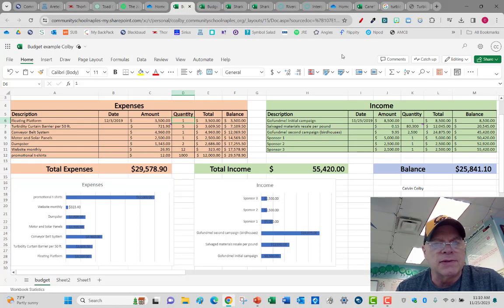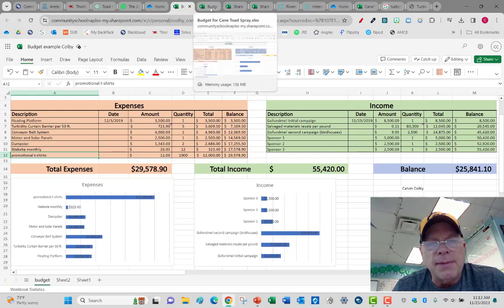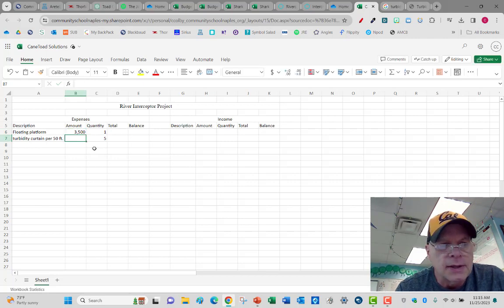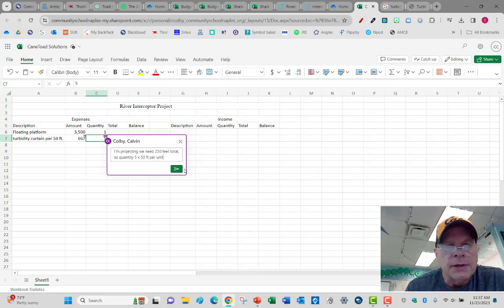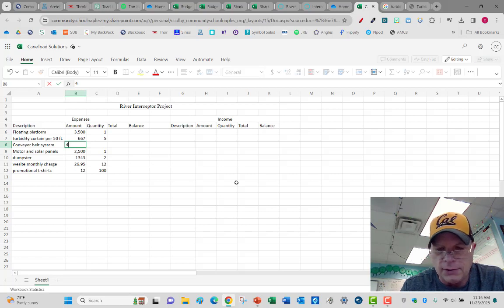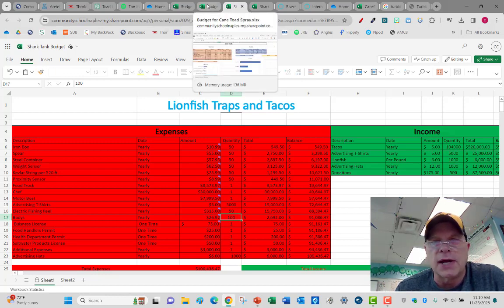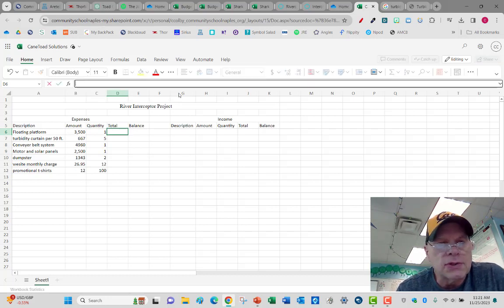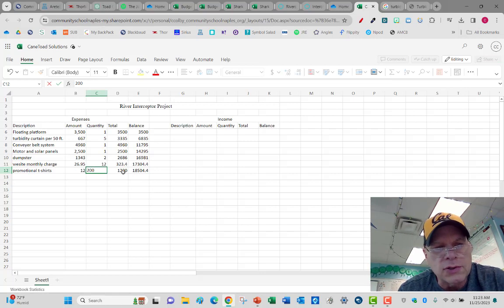sharktank budget video two